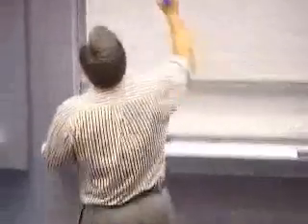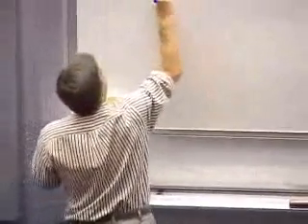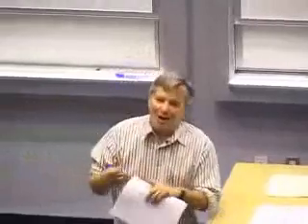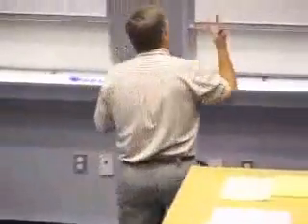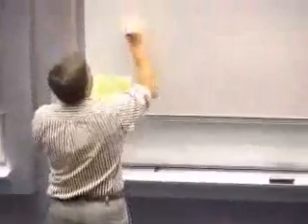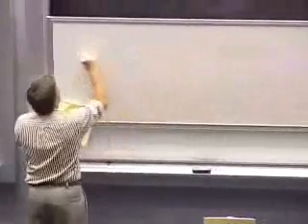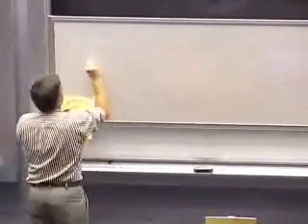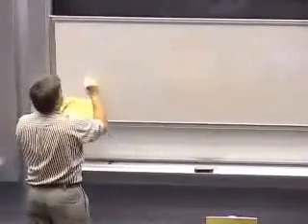Types of microbes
A seven minute video on the types of microbes studied in microbiology